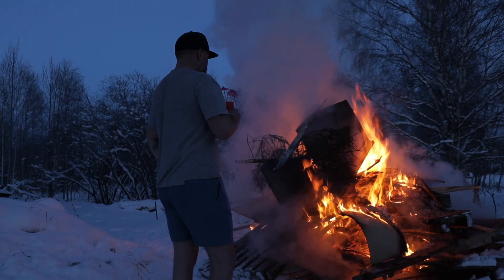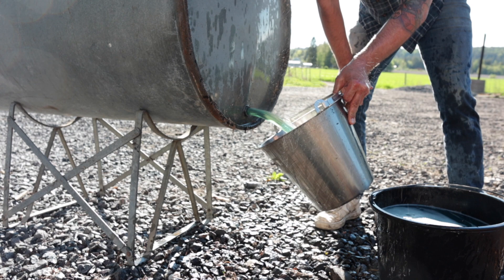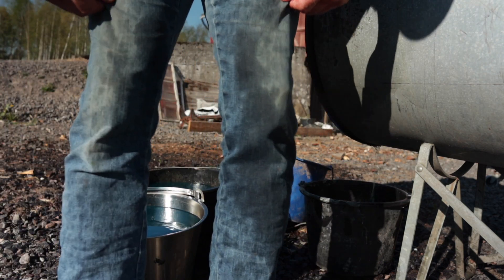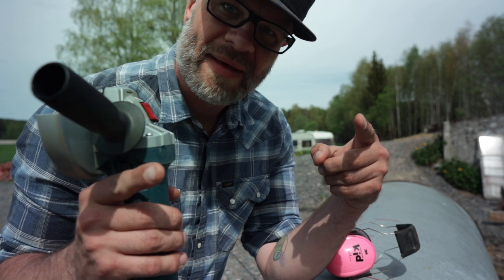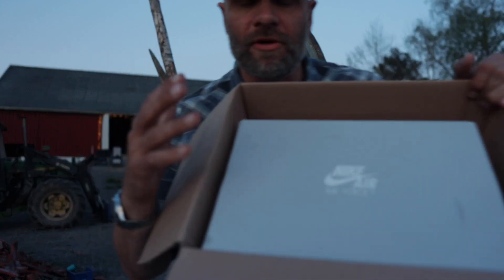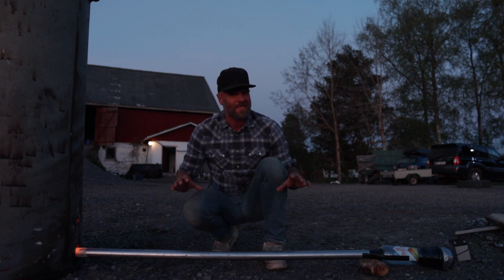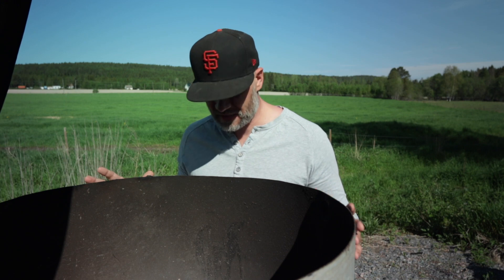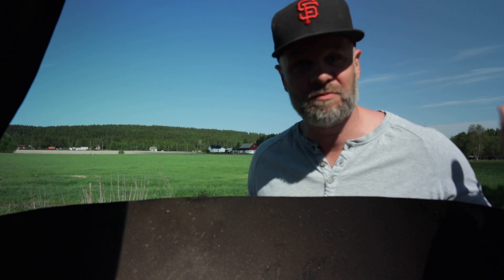Fan(!) of FIRE! How to keep a fire going using a fan from an old computer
I´m struggling, whenever i make a controlled fire in a barrel, it dies out.
But i think i finally have come up with a solution to make it all into ashes!!
Using a fan from a computer!

Farmer E
Postboks 145
2101 Skarnes
Norway